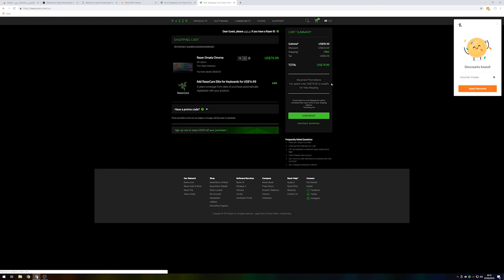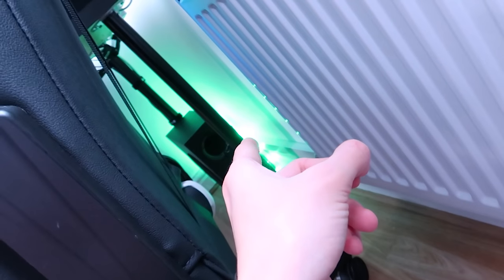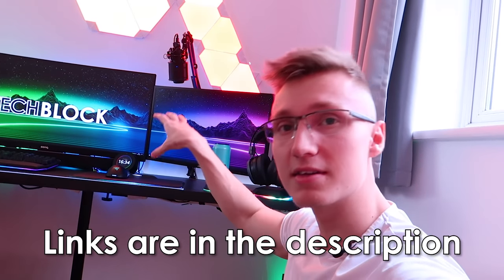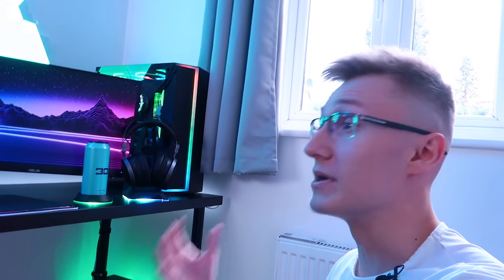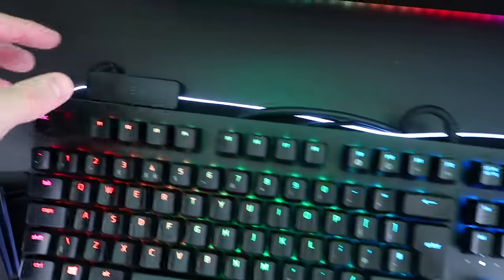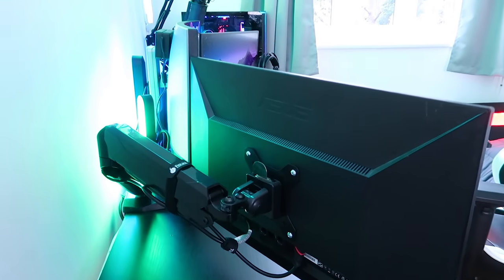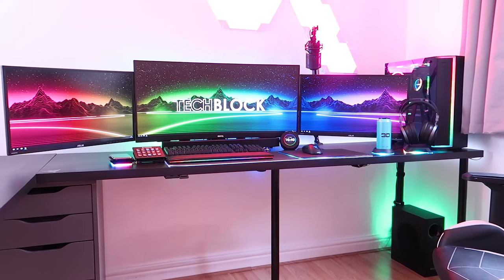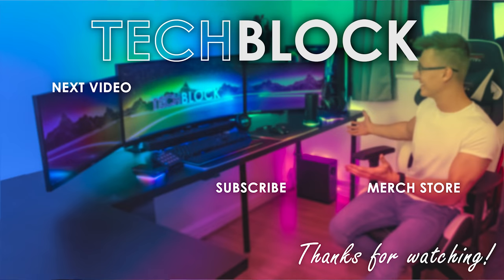How I Cable Managed My Gaming Setup!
1. Microsoft Windows 10 Home
2. Microsoft Windows 10 Pro
3. Microsoft Windows 10 LTSC
4. Microsoft Office 2019 Professional

- Philips Hue LED Light Strip on Amazon
- Philips Hue LED Play Light Bars on Amazon
- Philips Hue Motion Sensor on Amazon

- Plastic Cable Channel on Amazon
- Plastic Cable Channel Kit on Amazon
- Velcro Cable Ties on Amazon
- Plastic Cable Clips on Amazon
- 15m CAT.7 Ethernet Cable on Amazon
- USB 3.0 Extension Cables on Amazon
- Anker 4-Port USB 3.0 Hub on Amazon
- Sabrent 4-Port USB 3.0 Hub on Amazon

- Bestek 6-Socket Power Extension on Amazon
- MasterPlug 6-Socket Power Extension on Amazon
- MasterPlug 2-Socket Power Extension on Amazon
- Smart WiFi Power Strip on Amazon
- Smart Plug on Amazon